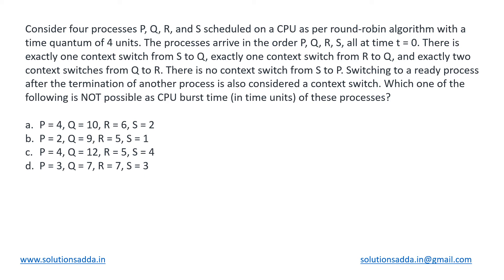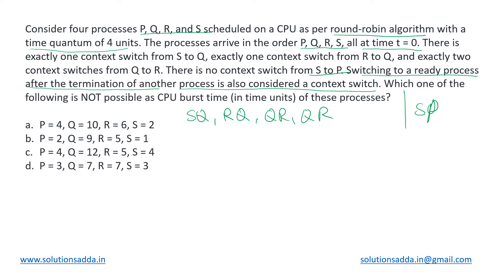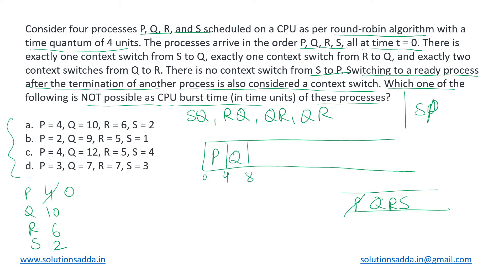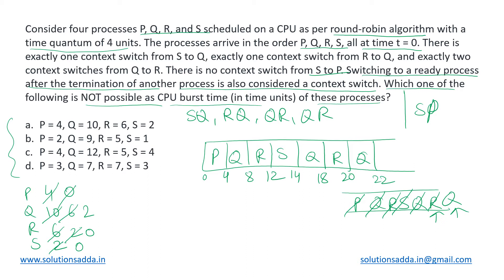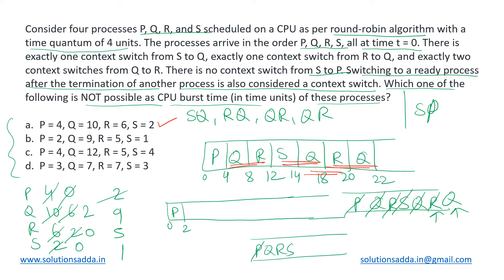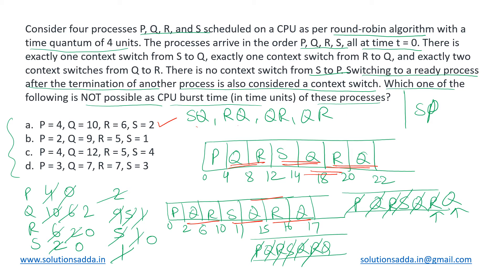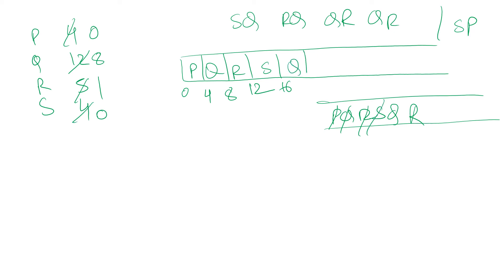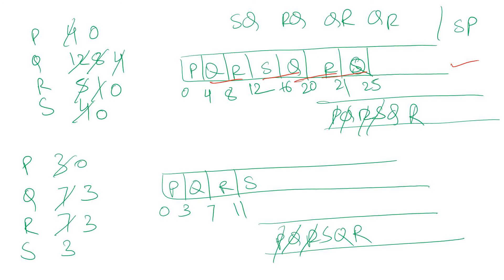GATE 2022 | OS | CPU SCHEDULING | CONTEXT | GATE TEST SERIES | SOLUTIONS ADDA | EXPLAINED BY POOJA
GATE 2022 Q42: Consider four processes P, Q, R, and S scheduled on a CPU as per round robin algorithm with a time quantum of 4 units. The processes arrive in the order P, Q, R, S, all at time t = 0. There is exactly one context switch from S to Q, exactly one context switch from R to Q, and exactly two context switches from Q to R. There is no context switch from S to P. Switching to a ready process after the termination of another process is also considered a context switch. Which one of the following is NOT possible as CPU burst time (in time units) of these processes?